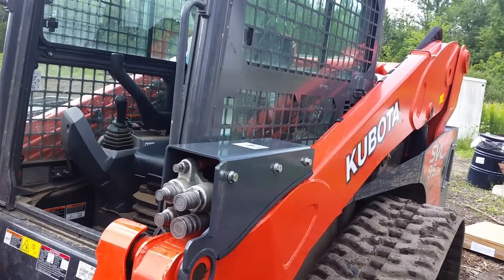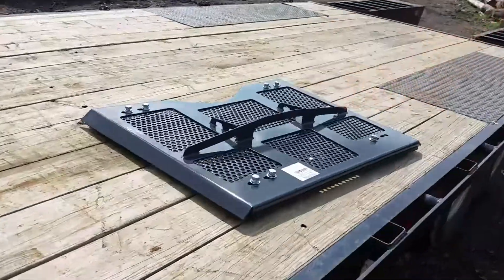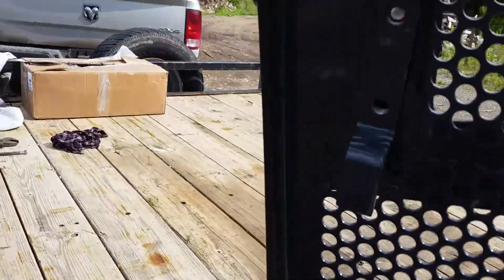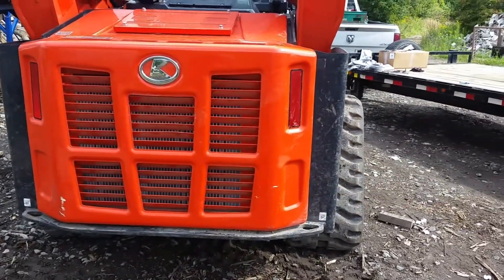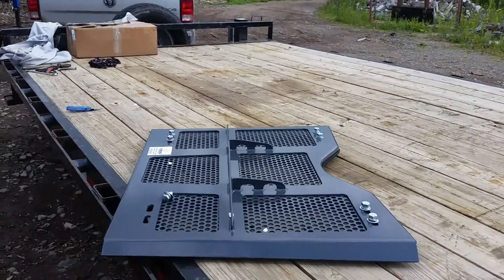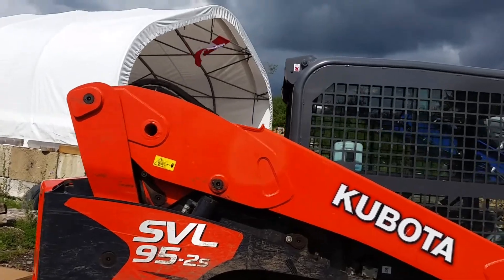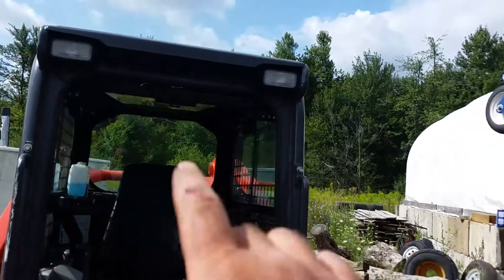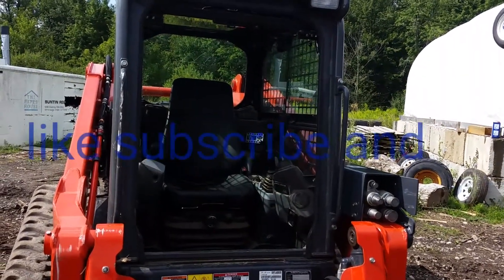Armour for the kubota svl95-2s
just putting some armour on the kubota to protect the rad and remotes. this was made by a company out of Texas.